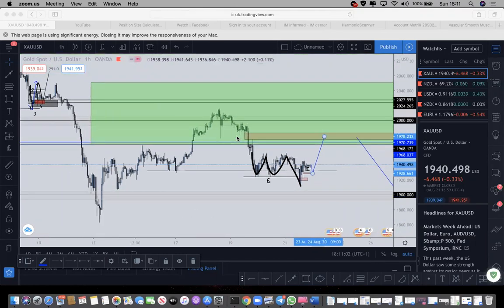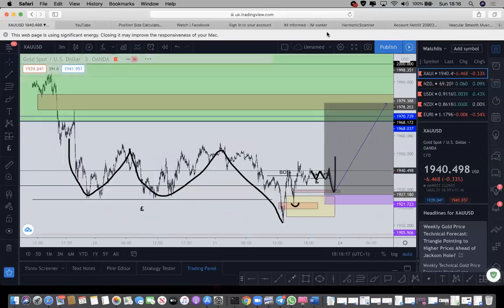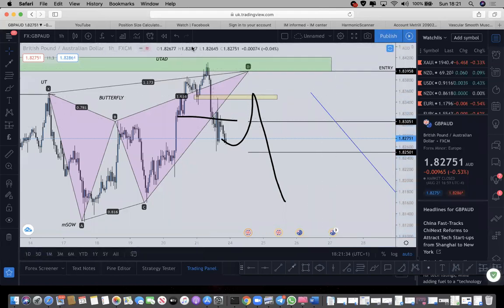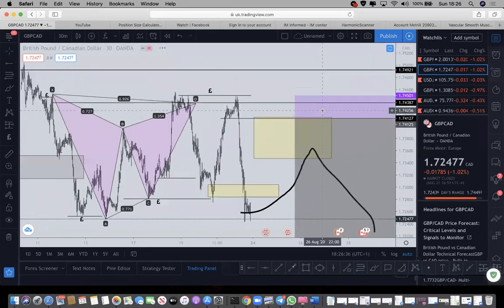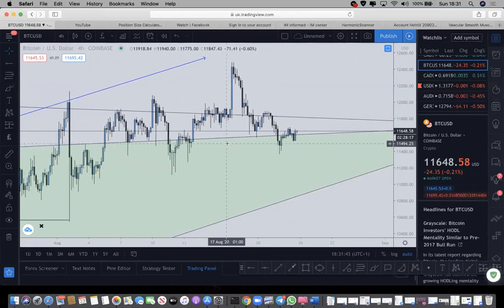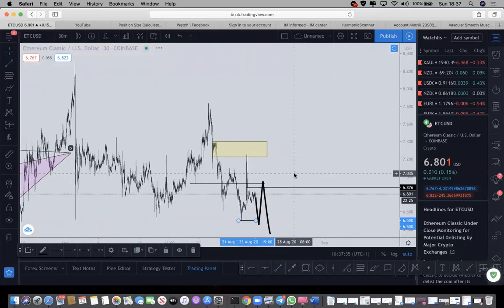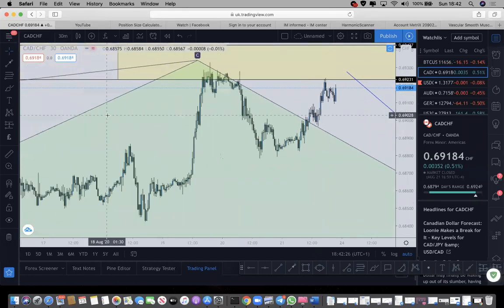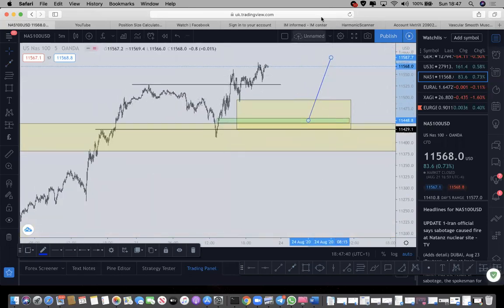WEEKLY REVIEW 23/08 TO 30/08